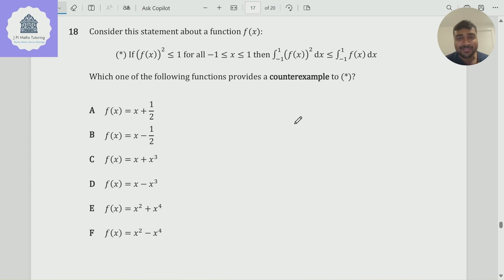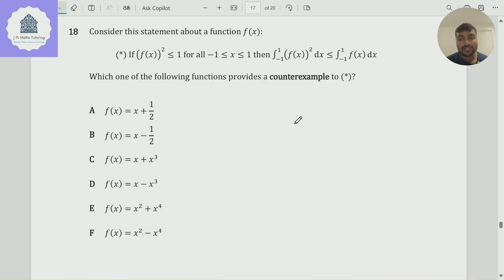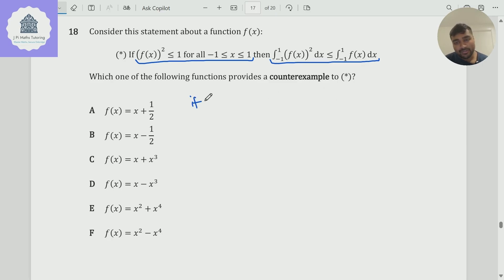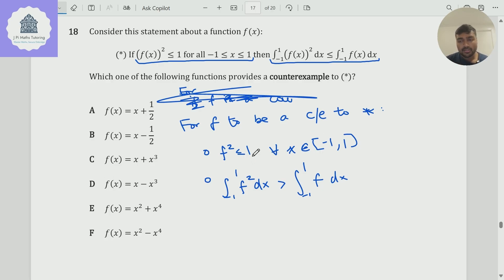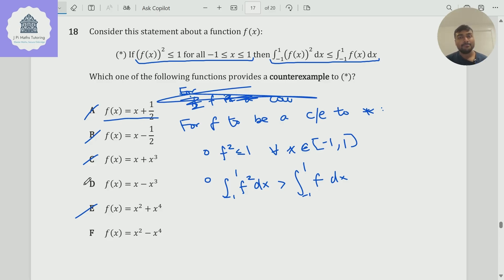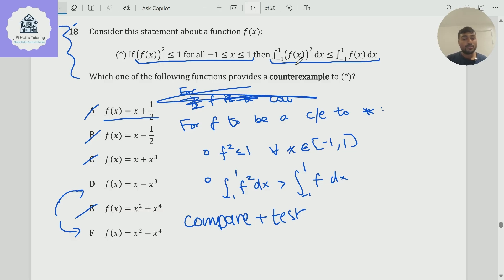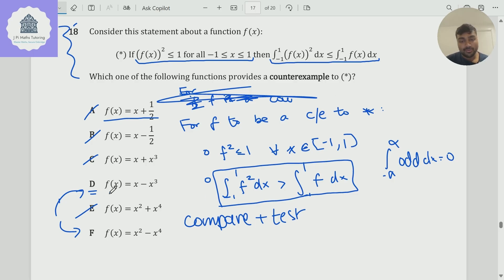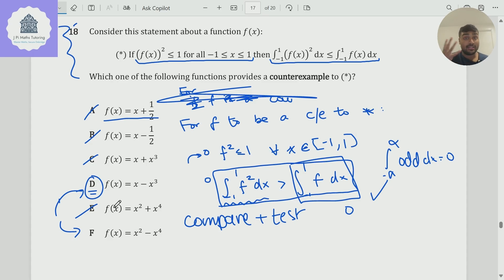How to Outspeed 99% of Cambridge TMUA Applicants